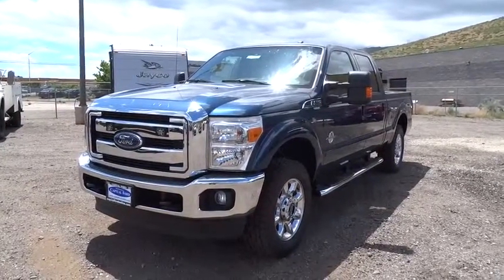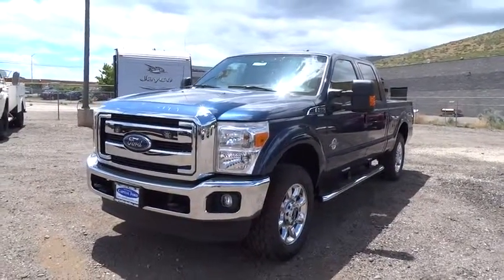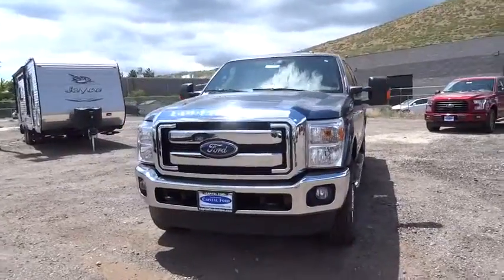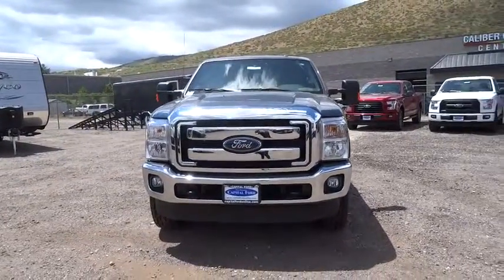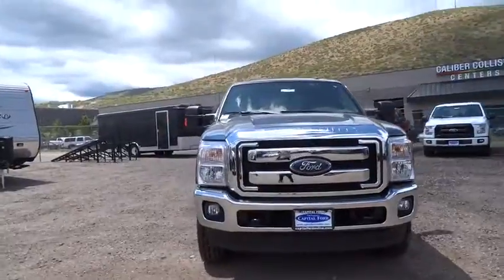2016 Ford Super Duty F-250 SRW Carson City, Reno, Northern Nevada, Susanville, Sacramento, CA 31192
2016 Ford Super Duty F-250 SRW
2016 Ford Super Duty F-250 SRW Lariat - Stock#: 31192 - VIN#: 1FT7W2BTXGEC70818

You know your business and what it takes to grow its bottom line, like choosing the right trucks with the power you want and the fuel efficiency you need. The Ford Super Duty offers a standard 6.2L V8. For applications calling for the unique severe-duty strength and dependability, the next generation of the 6.7L Power Stroke V8 Turbo Diesel delivers higher performance ratings than ever. Built Ford Tough is the DNA engineered into every component that goes into a Ford truck. For the Super Duty Pickup, it runs through the steel foundation of the proven, durable frame designed to easily handle the everyday rigors of heavy hauling and towing. The Ford Super Duty handles every task you ask of it every workday and does it all with the dependability you expect. The Super Duty performs the tough work of hauling and towing with the smart technology of AdvanceTrac with RSC and trailer sway control. With capable towing of up to 16,800lbs and GCWR of 23,500lbs there really is no job that you shouldn't be able to handle. At the purely mechanical end, there's the available class-exclusive tailgate step that shows how Ford designers literally thought outside the box to make your job as easy as possible. Other features include Hill Start Assist as well as Hill Descent Control to help with maneuverability and control on uphill/downhill conditions. Ford Super Duty is engineered to work hard, but that doesn't mean you have to.